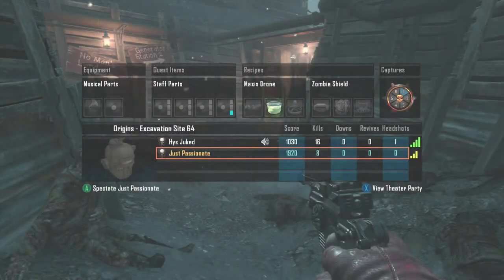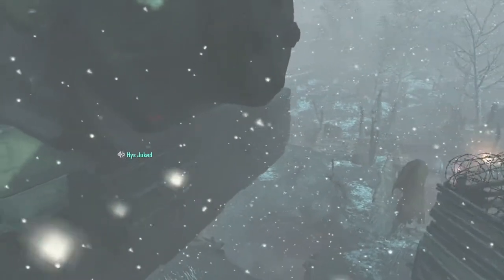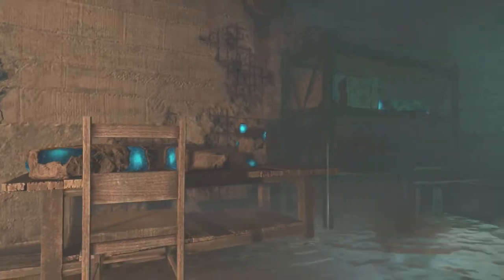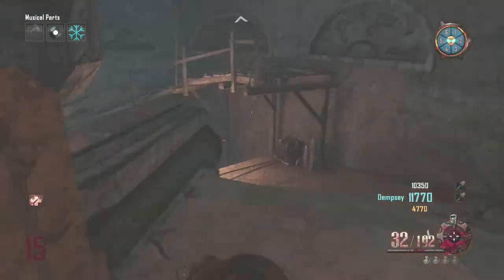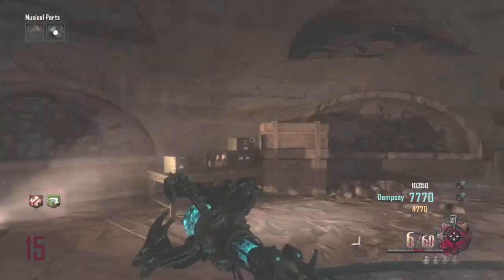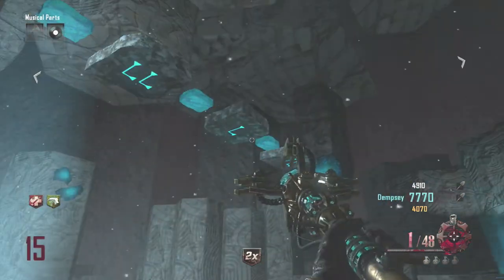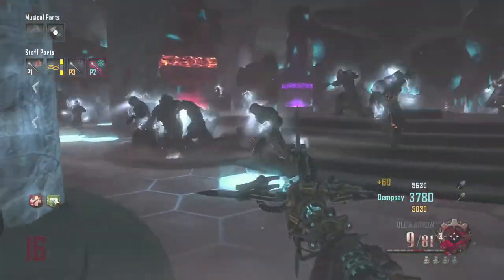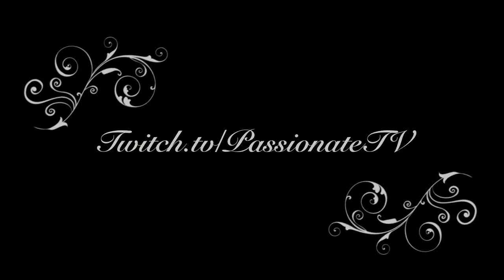Black Ops 2: Origins How to Get and Upgrade the ice Staff, Dummy addition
Thank you guys so much for tuning into todays video.  Or do all three :)

Link to Twitter for all the recent updates: twitter@mediatyler
Twitch.tv/passionatetv